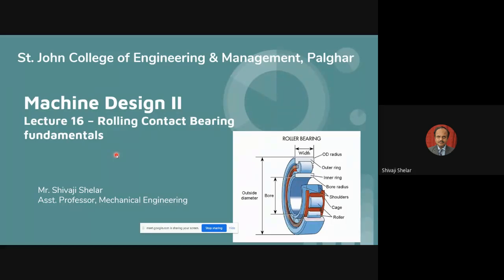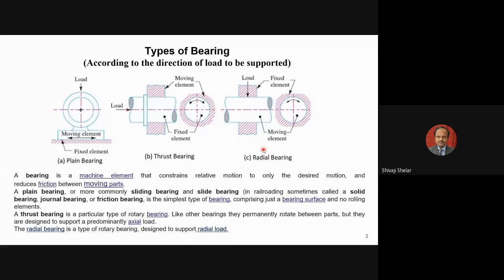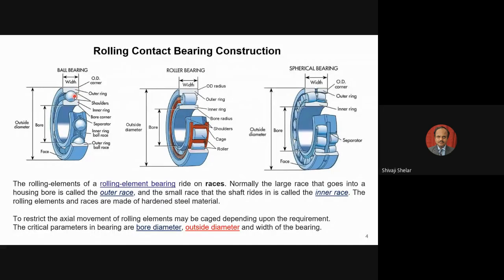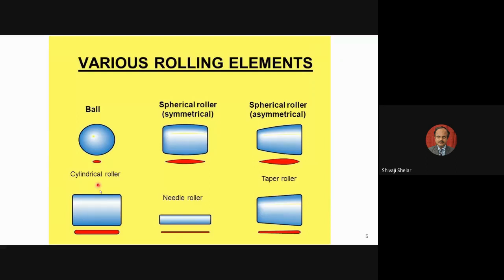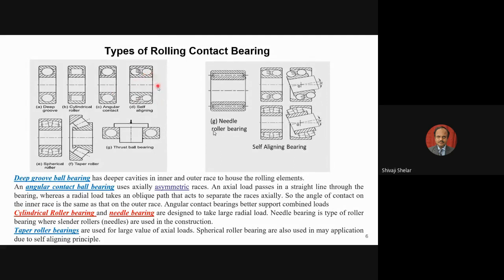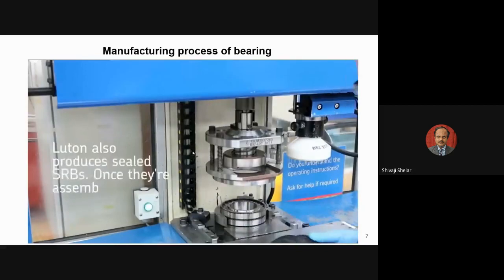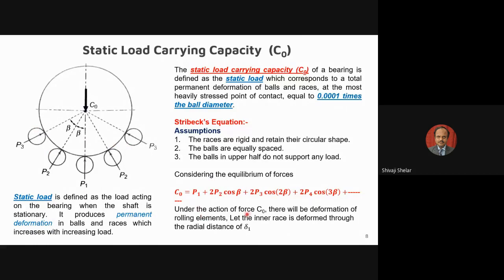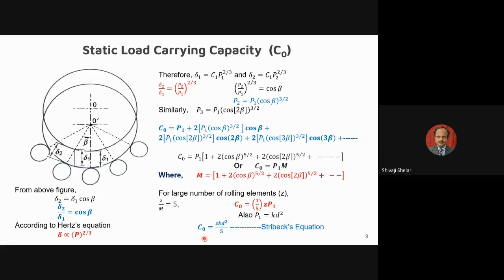Rolling contact bearing fundamentals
Bearing
Types of bearing,
Static capacity of rolling contact bearing